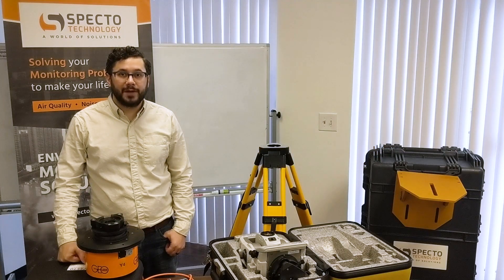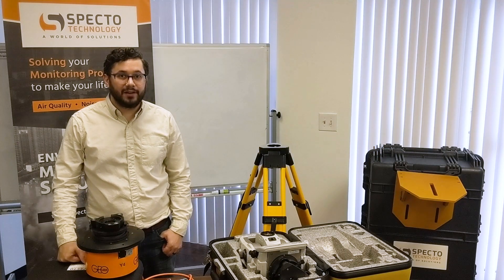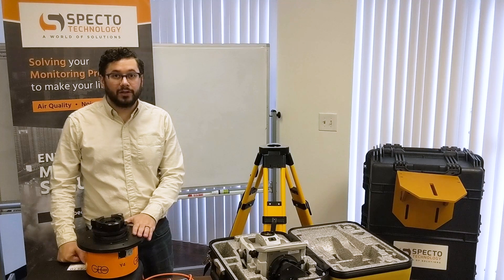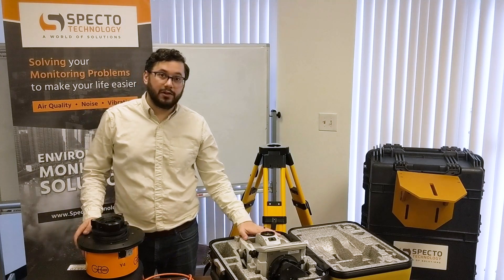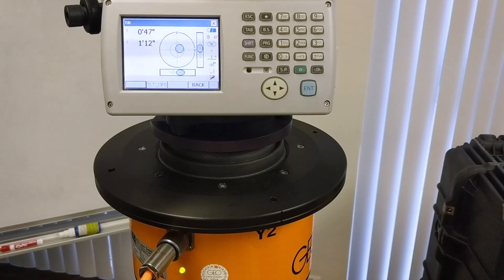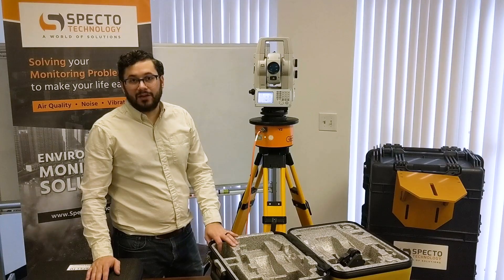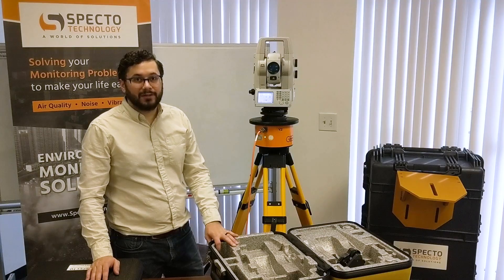Auto-Level Tribrach Video - For use with Automated Total Station Units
This video demonstrates the Auto-Level Tribrach from Specto Technology.
It is designed specifically for use with AMTS and total station units.

PRODUCT FEATURES:
- Leveling range of +/- 12 gon
- Continuous leveling with an accuracy of 10 mgon
- Automatically levels devices with weight up to 22lbs
- Waterproof housing of all components including the servomotors, adjustment units, inclinometers and measuring and control electronics proven use cases

PRODUCT BENEFITS:
- Rugged and stable design; intended to be installed in outdoor environment
Saves time; no need to revisit the jobsite to re-level the instrument

TYPICAL APPLICATIONS INCLUDE:
- For use with AMTS units that are mounted on structures that have the potential to move
- Designed to fit all AMTS units (Topcon, Sokkia, Leica, Trimble, etc.)